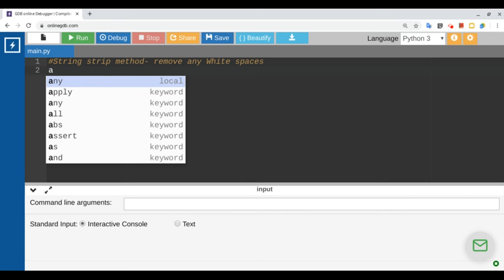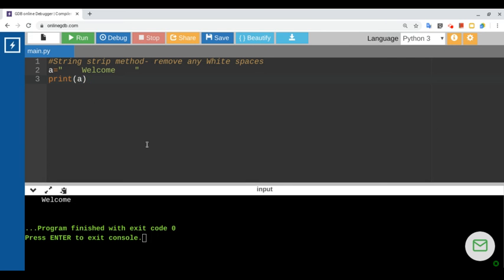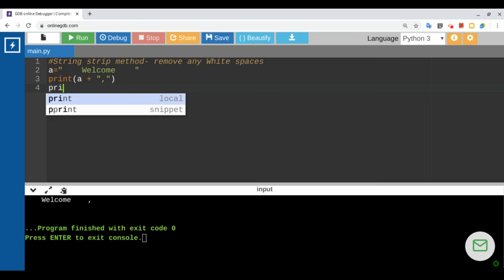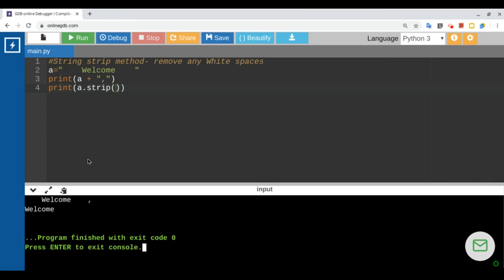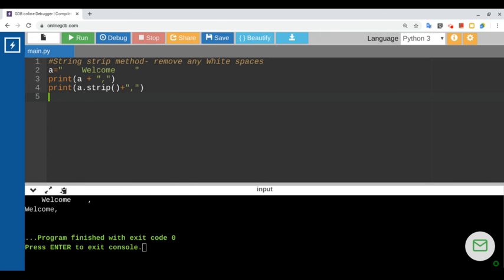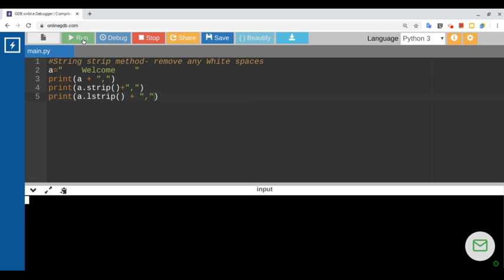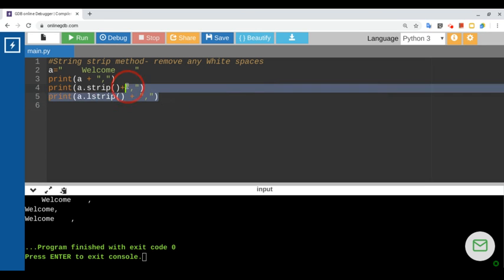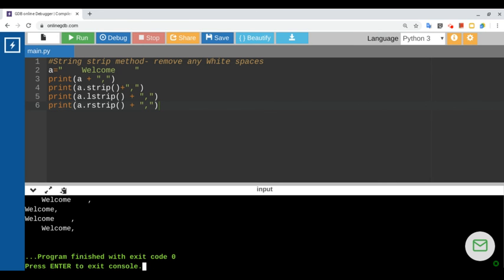Python: String Methods - Removing white spaced from a String